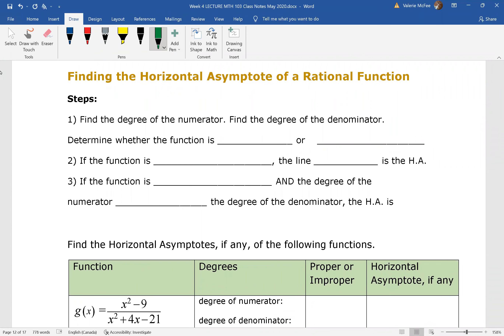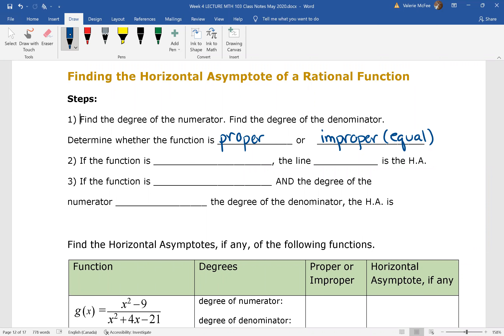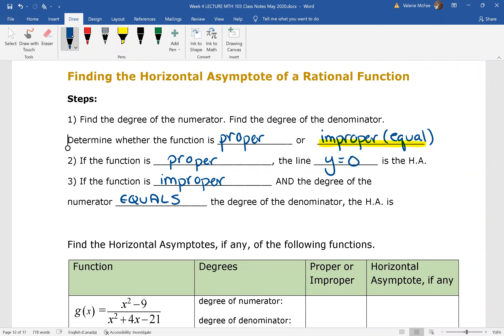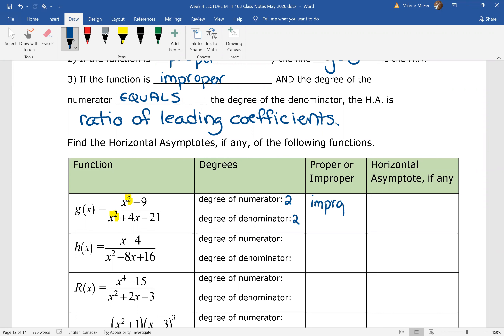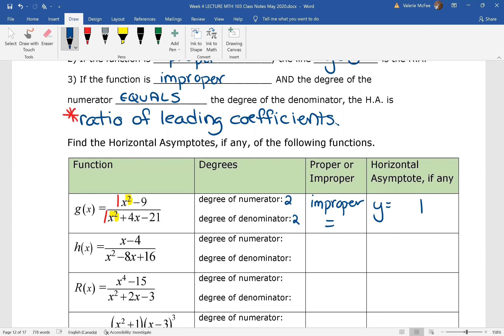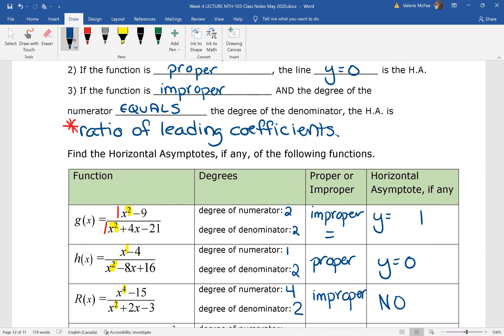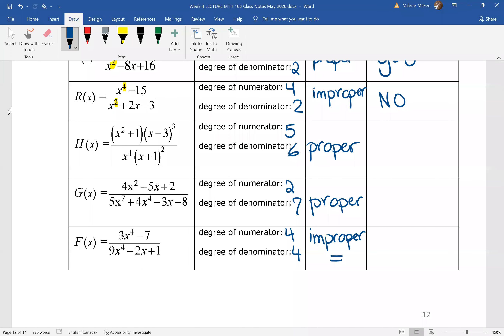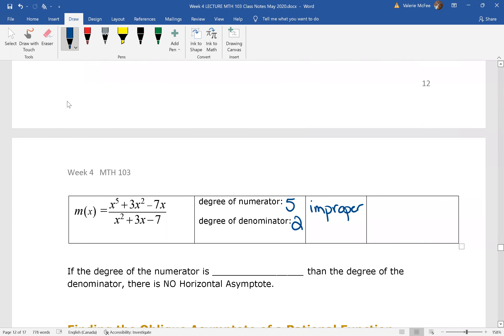4I Horizontal Asymptotes